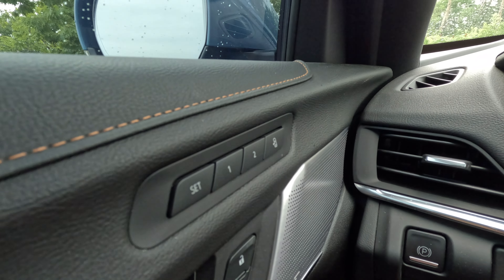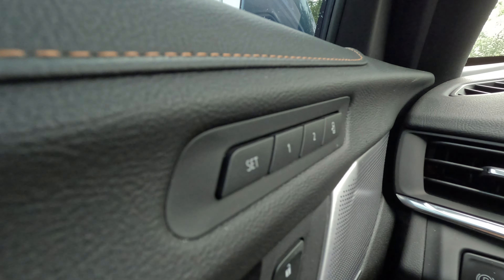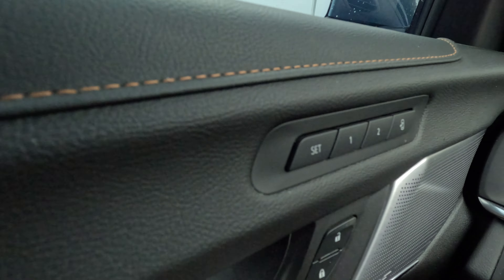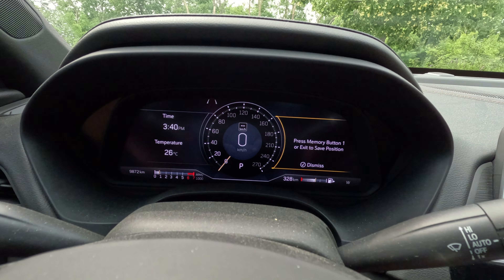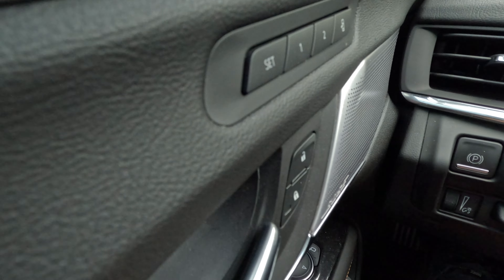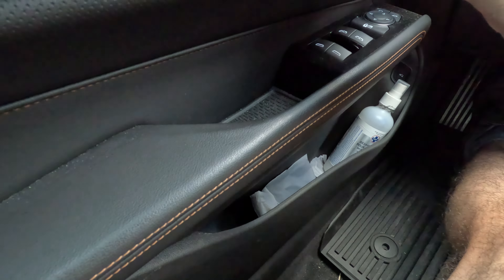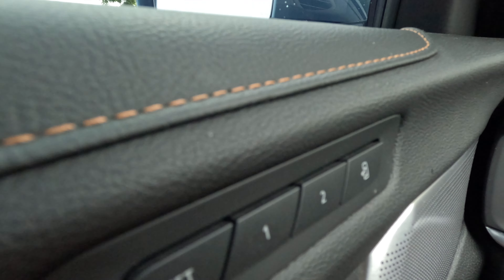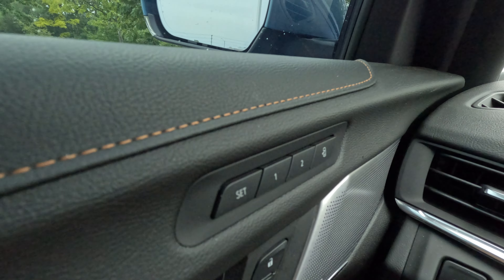How To Program Your Memory Seats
In this video, we will be showing you a quick tutorial on how to program and set your memory seats in your car.